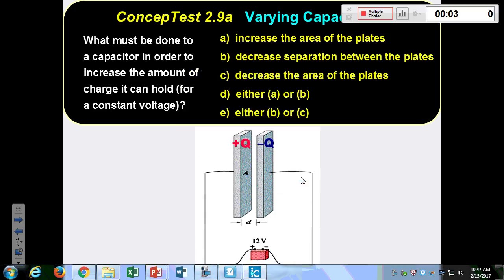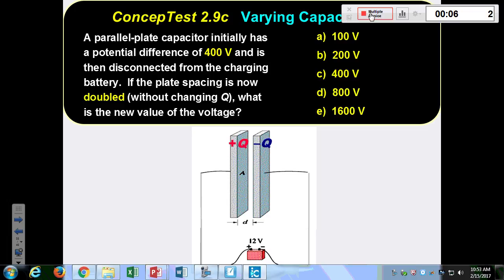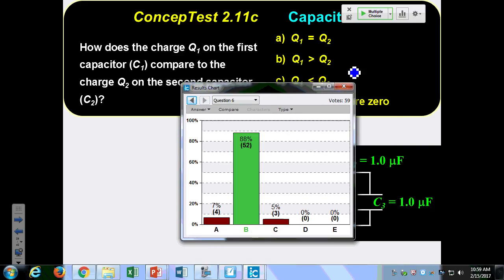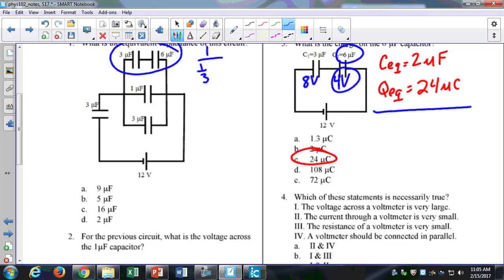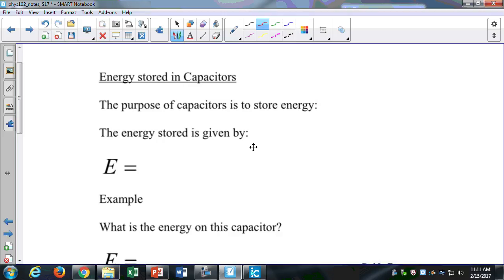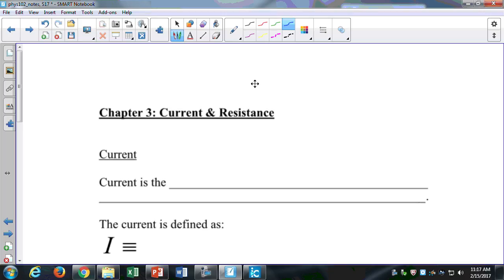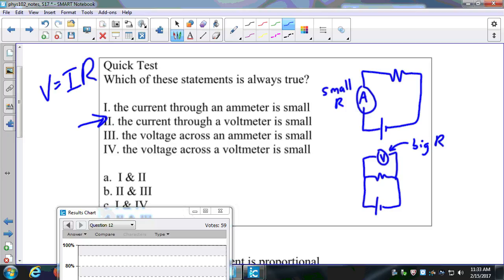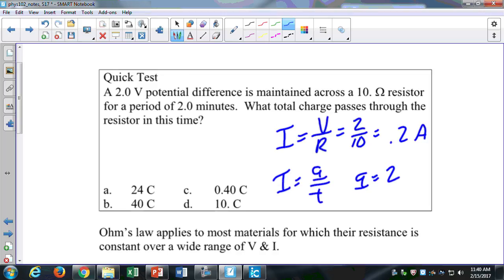screencast, phys102, 02 15